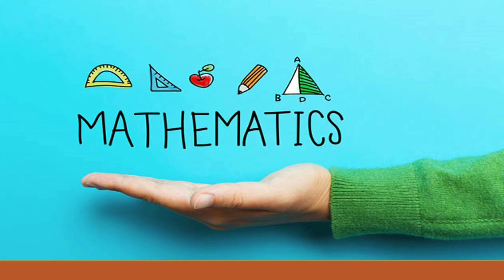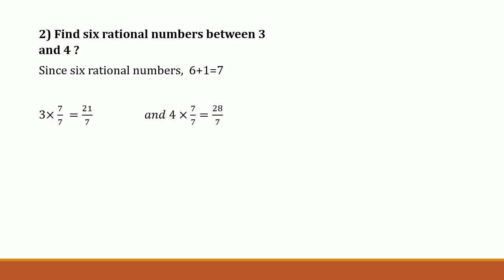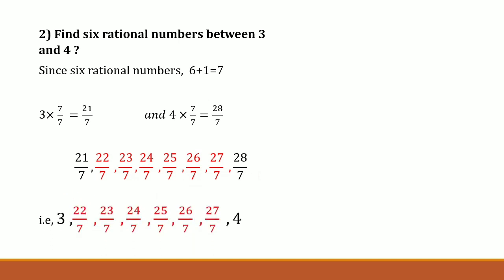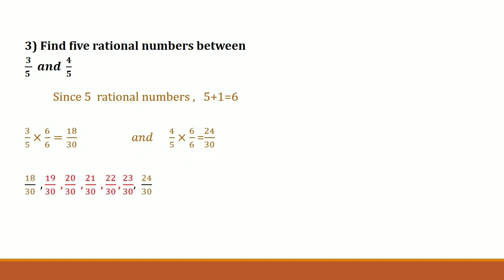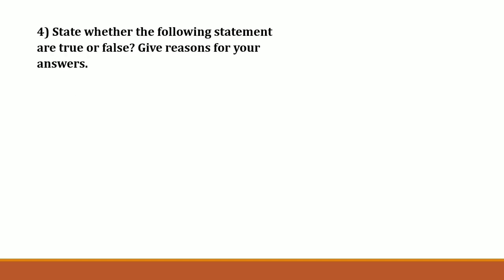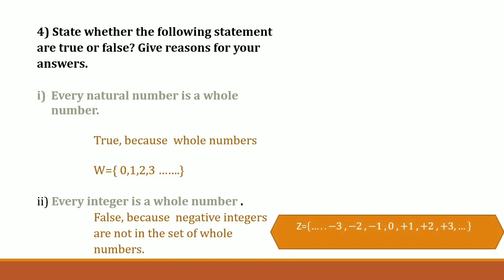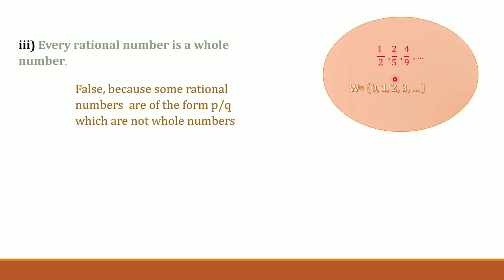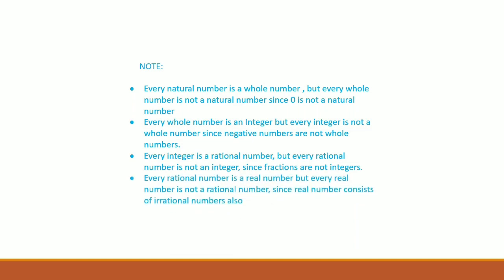NUMBER SYSTEM EXERCISE 1.1 (NCERT)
This is the video dealt with problems in exercise 1.1 class 9 (NCERT syllabus)
I  have   tried my optimum to enable you to  understand in  solving problems in the exercise   to find the rational numbers between any two given rational numbers

Your likes , shares and subscriptions are the  inspirations for me to do more such videos.

Comments, doubts and suggestions are welcome.